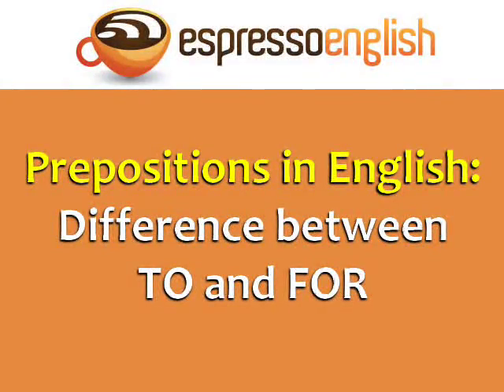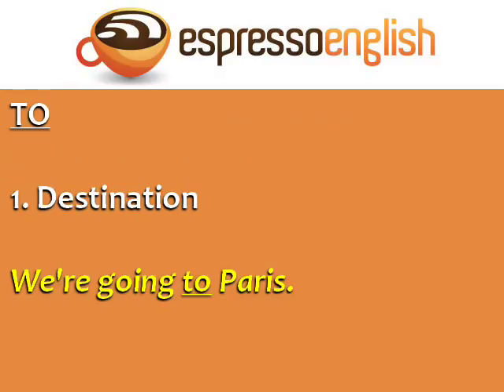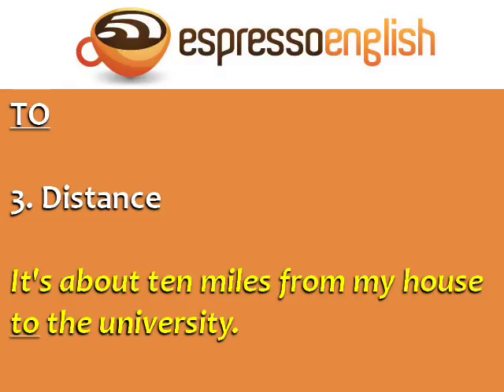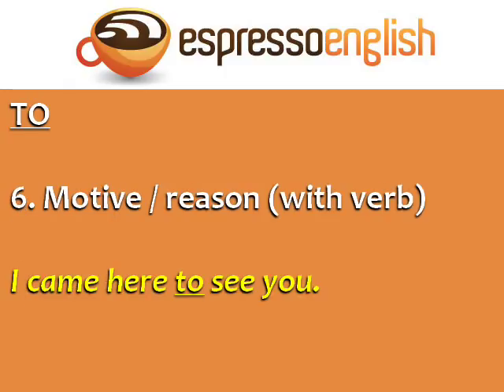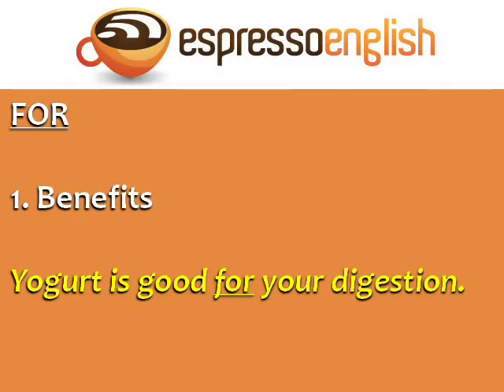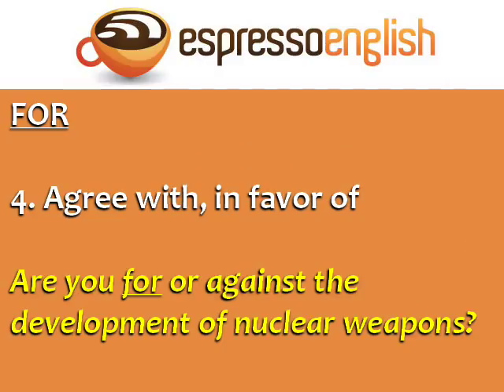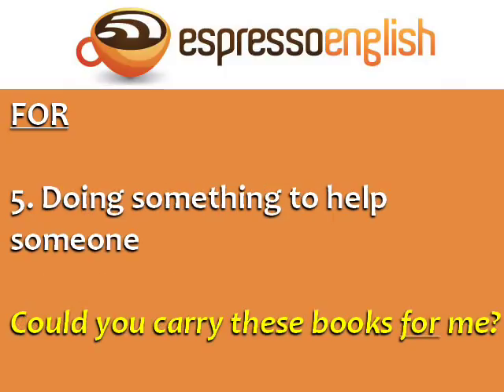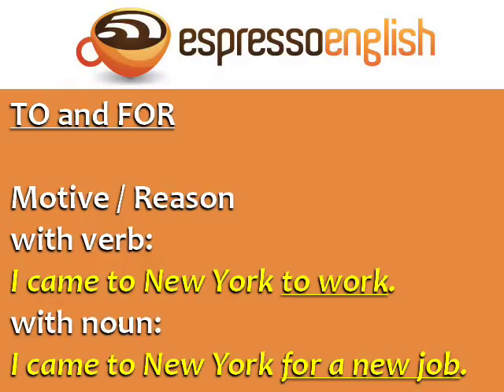Prepositions in English: Difference between TO and FOR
Learn when to use the commonly confused English prepositions TO and FOR. for English tips and intensive English courses.